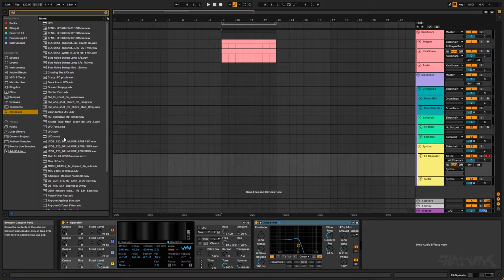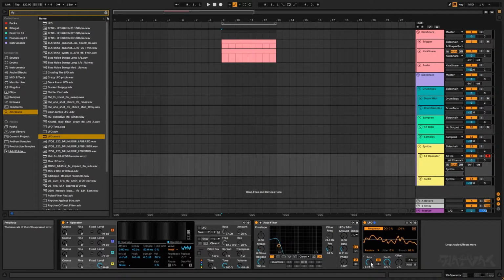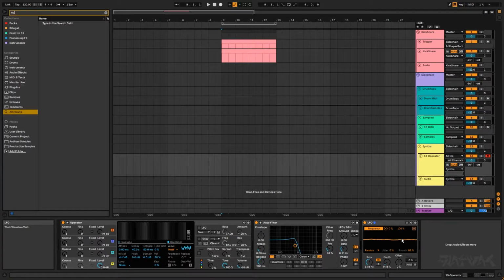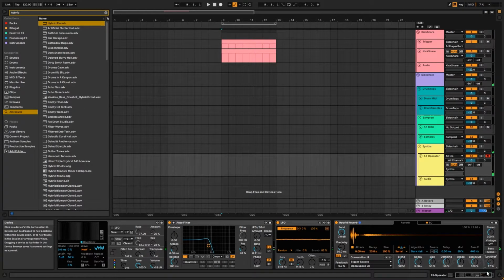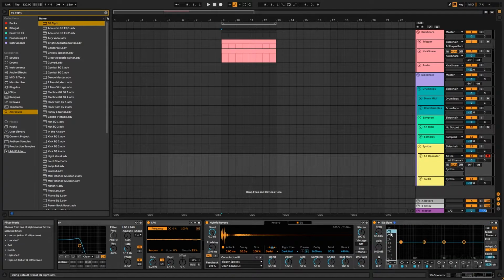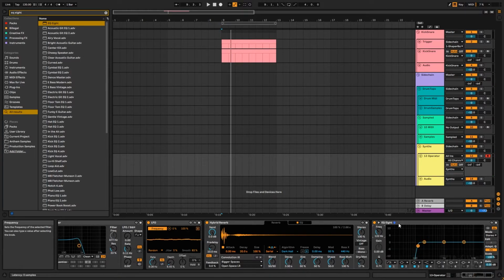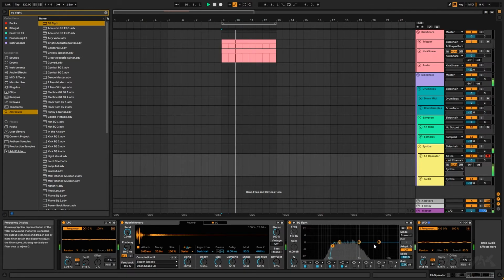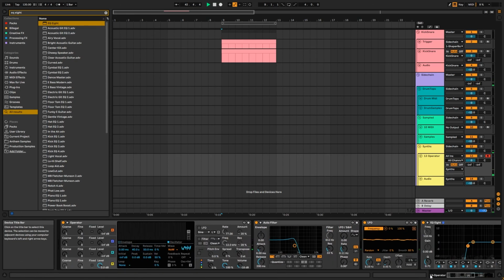Sound Design: Wind Synthesis